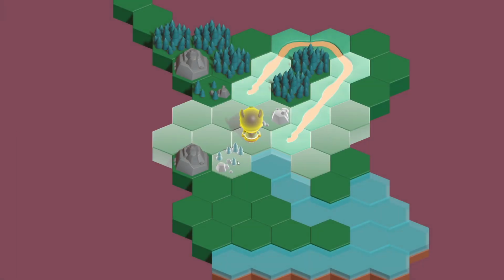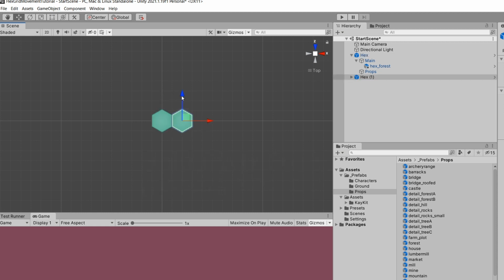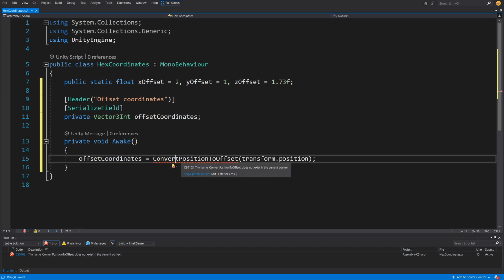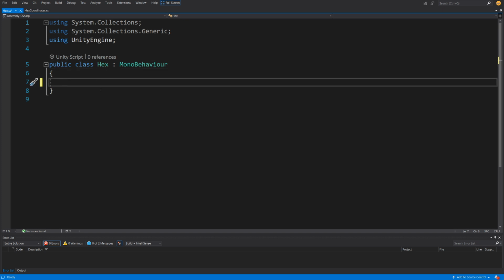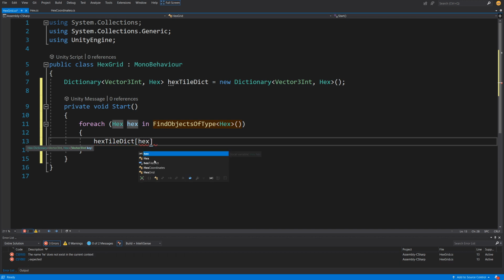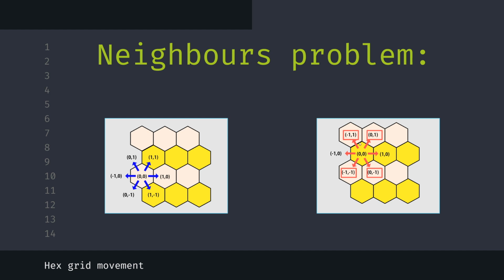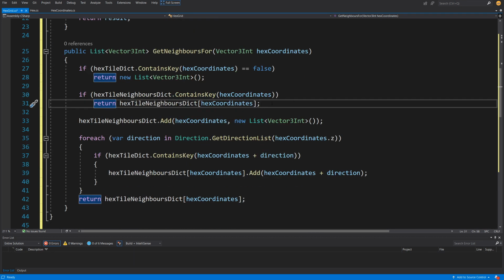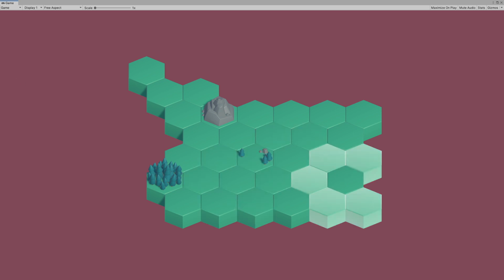Hex Grid Movement in Unity 2021 P1 - Creating a hex grid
In this tutorial we will create a hexagonal grid movement system in Unity.  It will be similar to what strategy games like Civilization or Heroes III have.
First video will be about creating a Hex Grid data structure to be able to find the neighbors of a hex tile. In the second video of this series we will create a shader that will help us later to show a range of movement. In the last video of this series we will add a character an implement a Breadth First Search algorithm to find how far our hero can move.

I hope that you will find it helpful :)

0:00 Introduction
0:44 Project setup
2:24 Snap settings
3:32 Problem with Offset coordinates
8:35 Hex script
9:54 SelectionBase attribute
10:45 HexGrid
12:30 Finding neighbors
18:33 Testing the grid